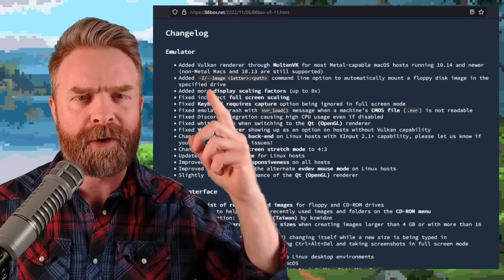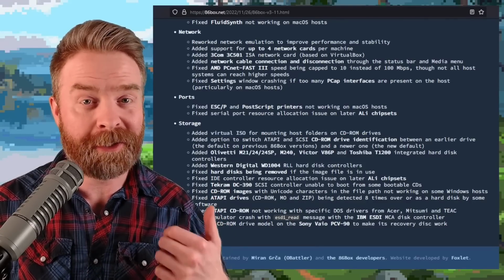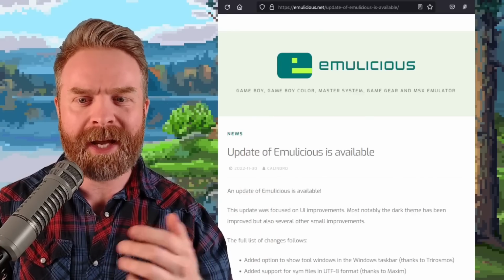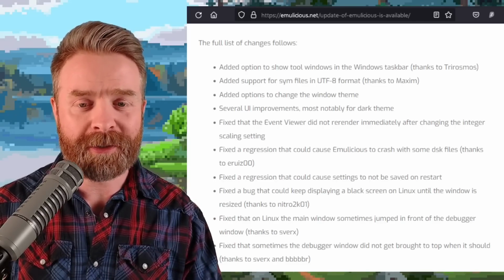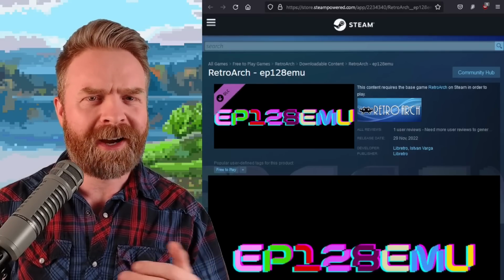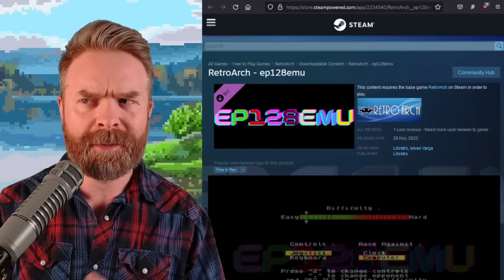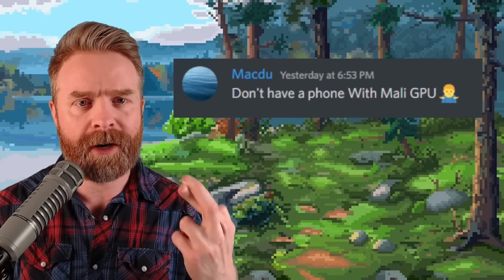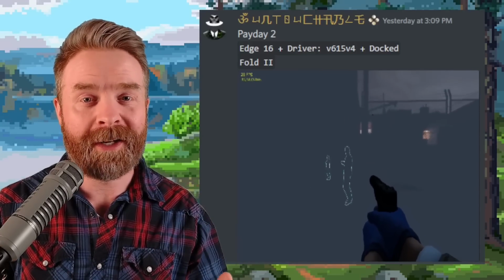Smash Ultimate on Android, Free Steam Deck and more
0:00 86BOX huge update
0:55 Win a Free Steam Deck
1:18 Emulicious gets some new features
1:46 Retroarch new core on Steam
2:10 Vita3k on Android quick update
2:52 Skyline Emulator running Smash Ultimate